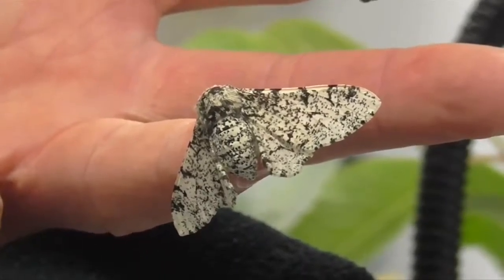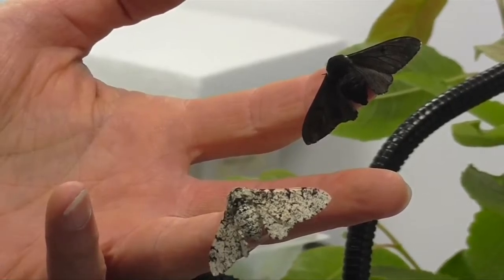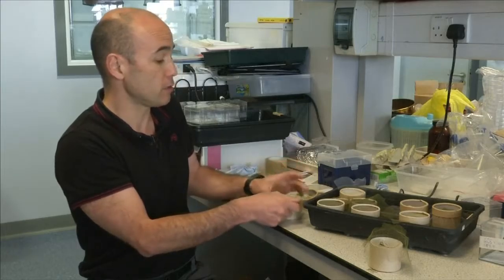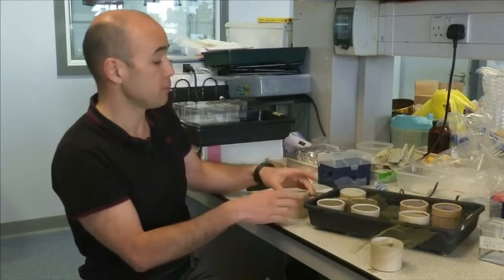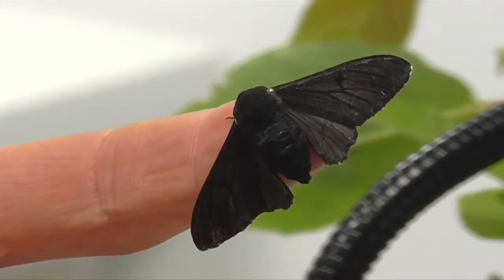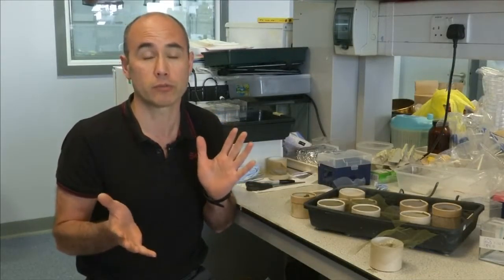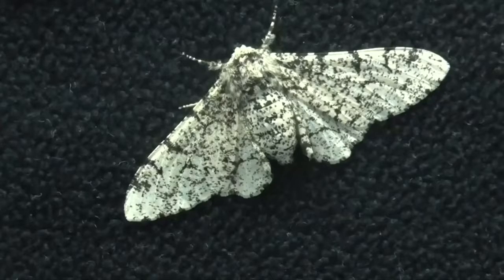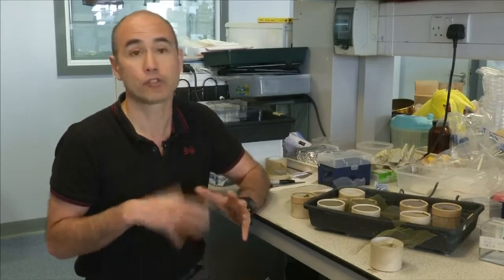Peppered moth's genetic secret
The secret behind a genetic mutation that led to the original speckled version of the peppered moth being replaced by a black variety has been uncovered.

Video is licensed by Reuters to Freedom! for commercial purposes. See .

Scientists at the University of Liverpool have discovered the genetic secrets of one of science's most famous insects. The British peppered moth changed colour .

Peppered moth, Peppered moth mystery solved, Famous Insect, Scientists Most Famous Insect, genetic secrets, Amazing insect, Insect Life, Insect Study,hatch a .